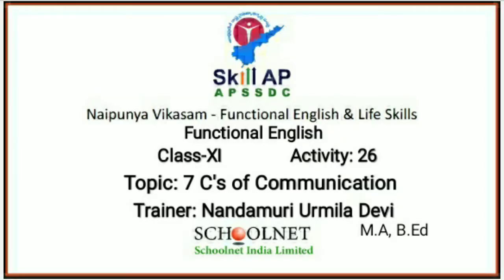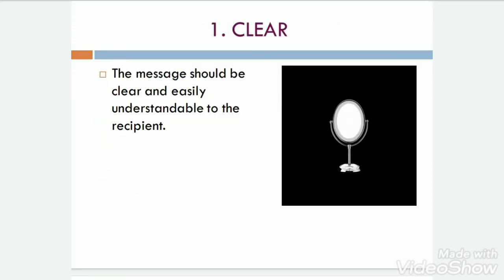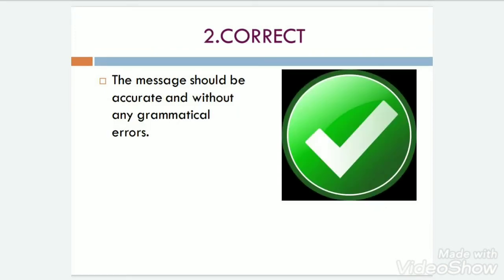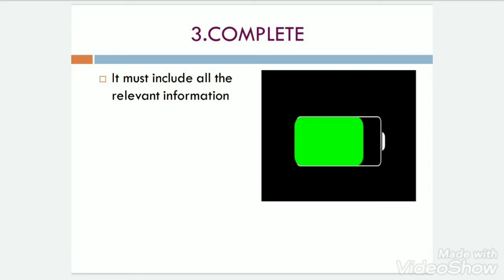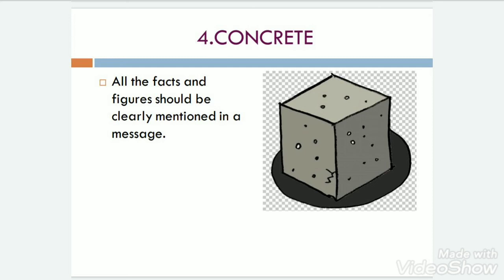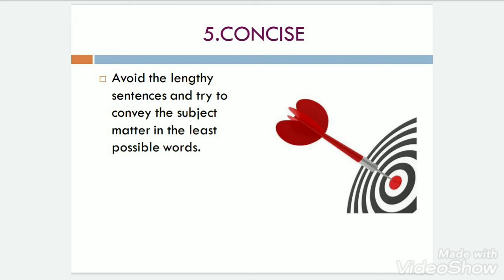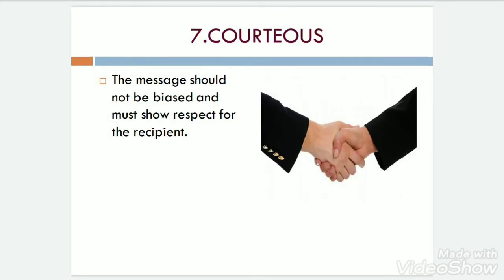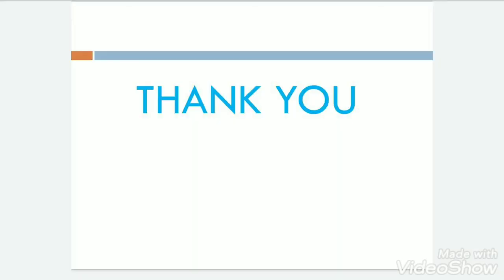26. 7 C's of Communication, Activity: 26, Functional English, Class-11.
This video is about the topic '7 C's of Communication' which is as module 26 in the class -XI Functional English Text Book of Naipunya Vikasam.

Video lesson by Nandamuri Urmila Devi  M.A., B.Ed., Working as Functional English and Life Skill Trainer in APSWRS/JC (G) - Tallapalem, Visakhapatnam.